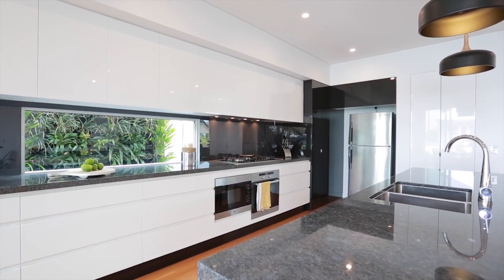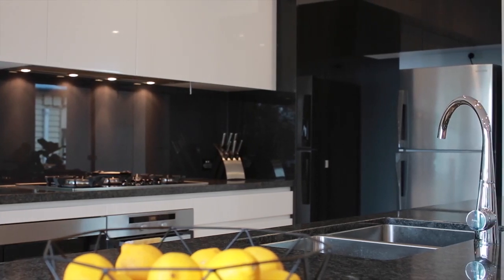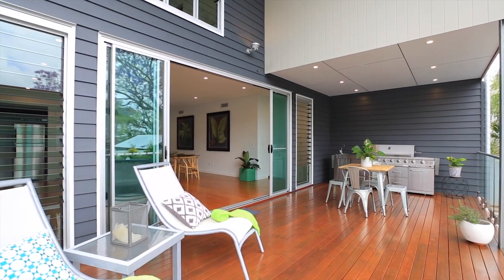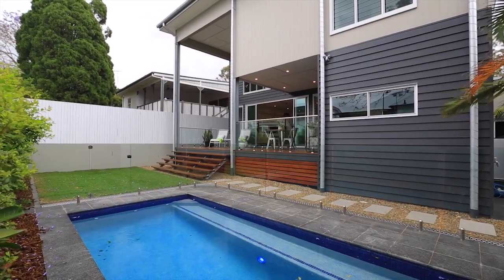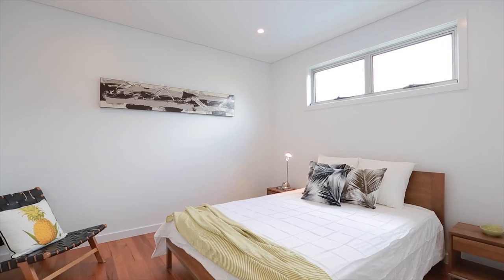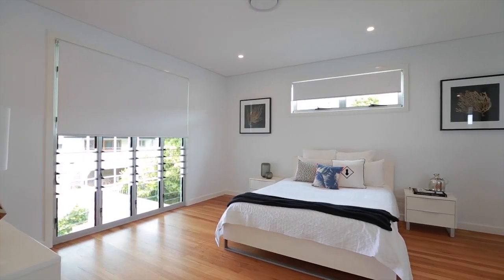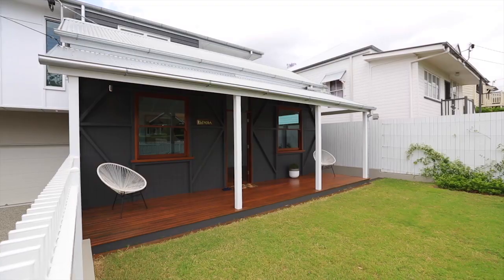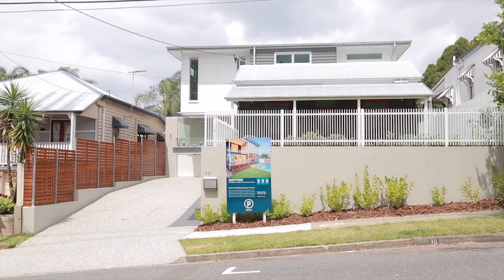35 Brisbane Street, Annerley :: Place Estate Agents | Brisbane Real Estate For Sale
ELENORA

Located just 5kms from the city this idyllic family home entitled ‘Elenora’ showcases a deceptively delicate facade which unfolds to reveal an innovative, sprawling rear extension has just been completed ready for a new owner that loves to entertain.

Built to impeccable standards incorporating the finest of finishes and designer appointments across its two light filled levels, this four bedroom family residence will impress with its sheer scale, multiple living space, lush alfresco entertaining spaces and idyllic glass framed swimming pool.

A culinary masterpiece, the chef’s kitchen includes a range of first class Miele appliances and is framed by steel grey granite benchtops and a convenient breakfast island bench.

Offering an array of cupboard and soft closing drawer space, this bold design overlooks the adjoining living and dining areas showcasing the swimming pool and entertainer’s deck.

The deck is a really well designed alfresco area providing a relaxing and ambient space for weekend gatherings and quality family time.

Complete with an outdoor BBQ, parents can relax and unwind while children and pets play safely within the fully fenced perimeter.

The original workers cottage has been fully renovated and is now a stunning media room with built in custom made cabinets and access to the front deck and yard.

Upstairs you will find the property’s four king size, stylishly appointed bedrooms as well as bathrooms set with floor to ceiling tiles and frameless glass shower screens.

Inclusive of a stunning ensuite, the master bedroom also includes a luxury sized walk in robe.

An extensive list of premium home features include a well designed laundry complete with Miele washing machine and dryer, a double remote lock up garage with epoxy flooring, a low maintenance rear yard with manicured gardens, video intercom, a security system, LED down lighting and fully ducted air conditioning.

A seamless lifestyle choice promising families exceptional lifestyle conveniences and proximity to public transport infrastructure, shopping centres and PA hospital, the home is just five kms from the CBD and an opportunity not to be missed.

Our instructions are clear, this home is to be sold by public auction on Thursday 29 October 2015 in our rooms, Level 1, 33 Lytton Road, East Brisbane.